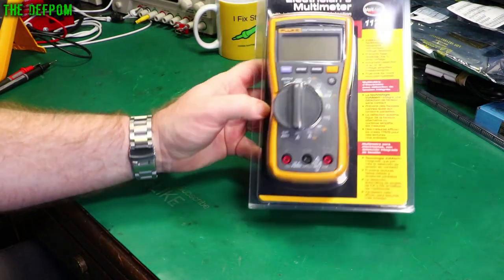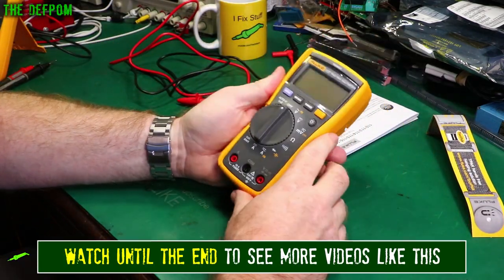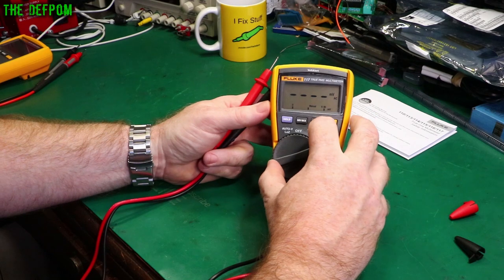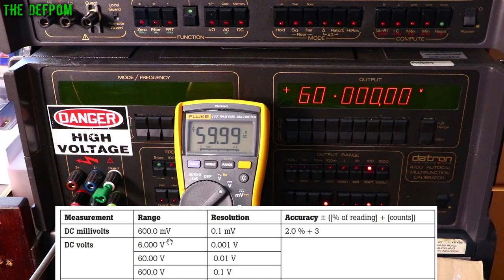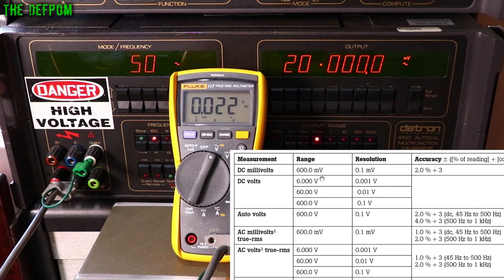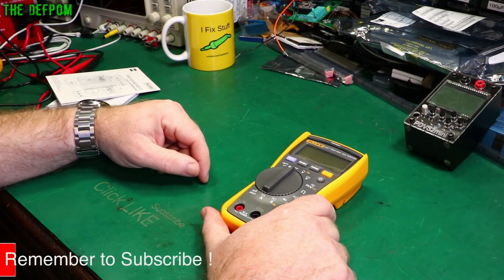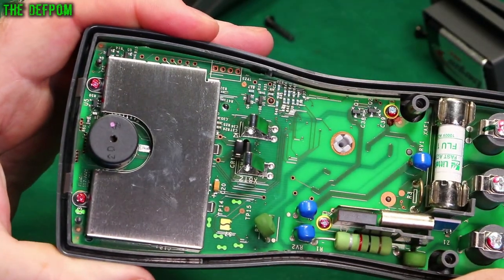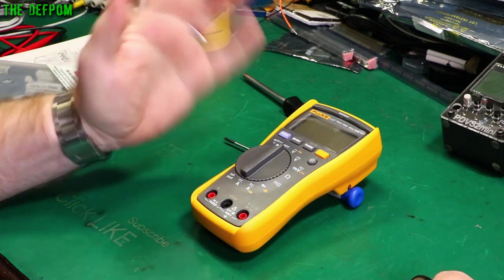🔴 Fluke 117 Digital Multimeter Review and Accuracy Testing - Sponsored by Fluke & Pomona - No.935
Fluke 117 Digital Multimeter Review and Accuracy Testing - Sponsored by Fluke & Pomona

I review the Fluke 117, I check its accuracy on my calibrators and references, take a look at its features and specifications, and do a teardown of the Fluke 117.

0:00 - Intro.
0:55 - Unboxing the Fluke 117 Multimeter.
2:45 - Looking at the Fluke 117 Specificiations.
3:05 - First look at the Fluke 117.
4:21 - Testing Continuity mode.
5:13 - Testing Diode Mode and other features.
6:28 - Testing Capacitance mode.
7:05 - The PEEL.
7:30 - Testing on the Datron 4700 Calibrator.
7:40 - Testing DCV accuracy.
9:05 - Testing ACV accuracy.
13:13 - Testing DCA accuracy.
13:40 - Testing ACA accuracy.
14:30 - Testing Resistance accuracy.
16:10 - Teardown of the Fluke 117 multimeter.
18:25 - Removing the Fluke 117 PCB.
20:10 - Button functions
21:00 - Summary.
21:45 - Patreon Supporters

My Electronics Tools (video and purchase links)

HP/Agilent/Keysight
3457A.